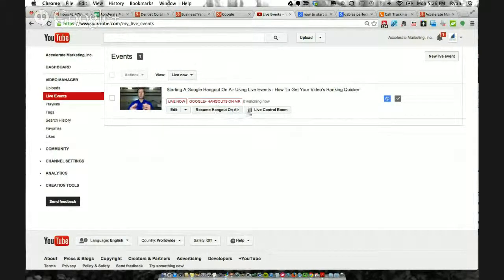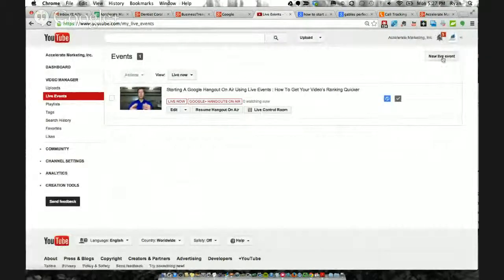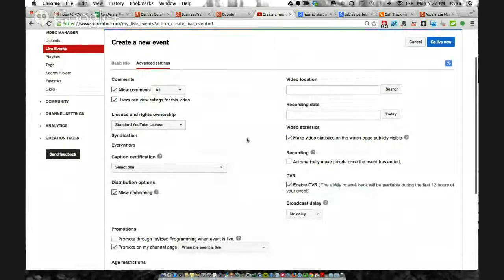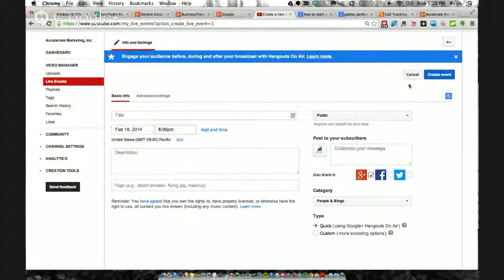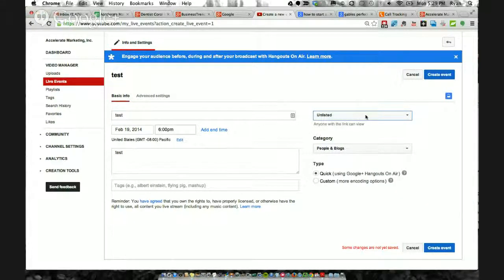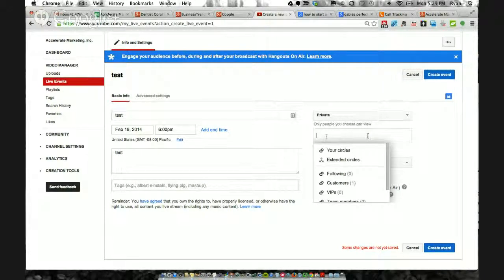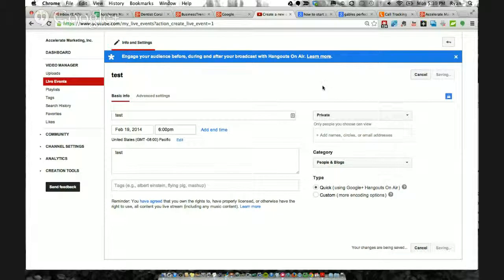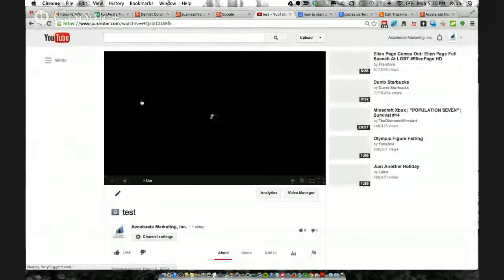Starting A Google Hangout On Air Using Live Events : How To Get Your Video's Ranking Quicker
Starting A Google Hangout On Air Using Live Events